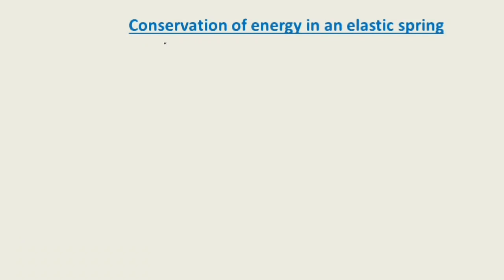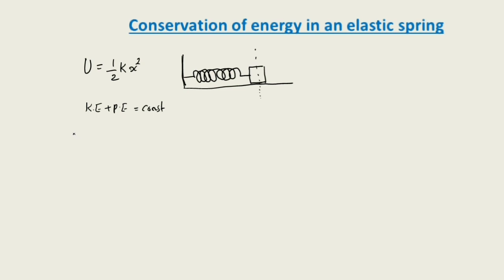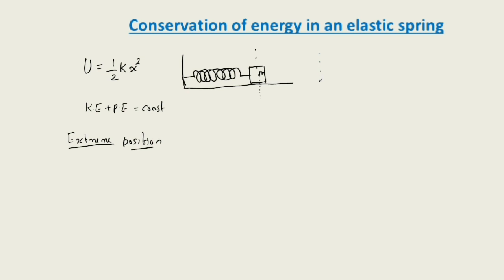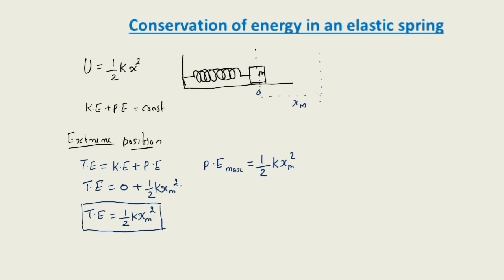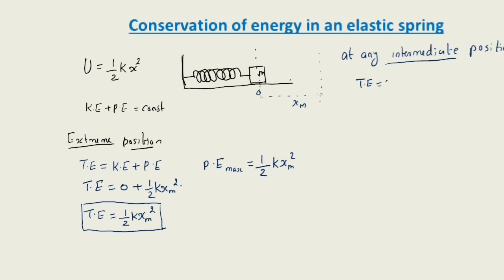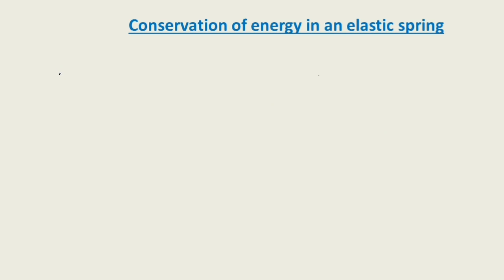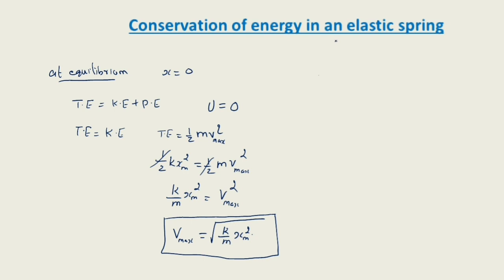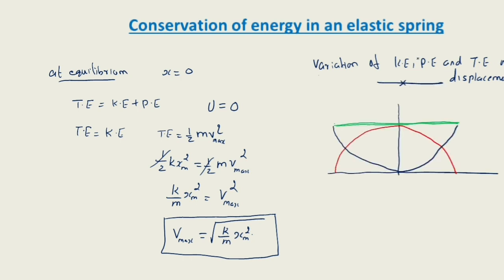CONSERVATION OF ENERGY IN AN ELASTIC SPRING